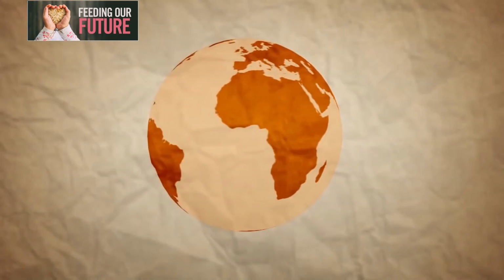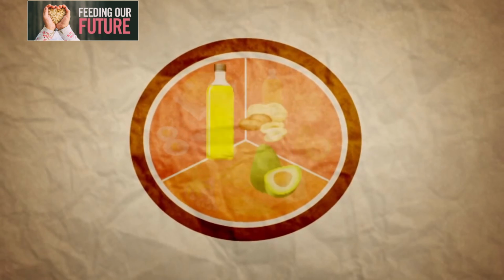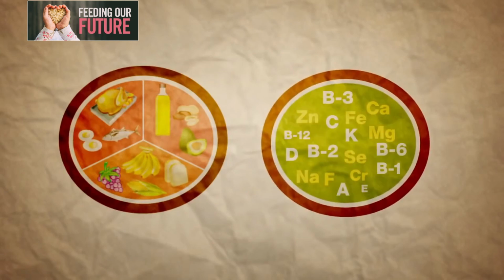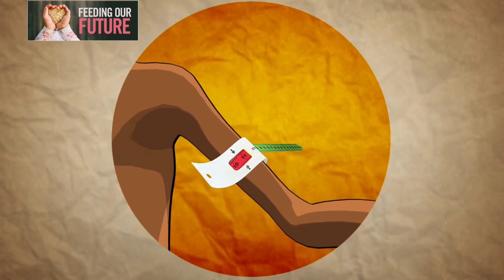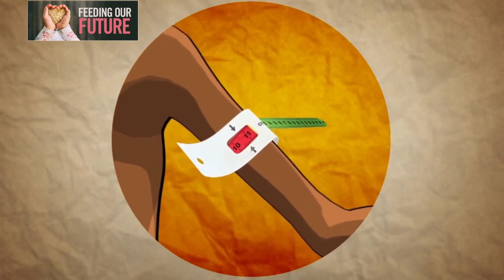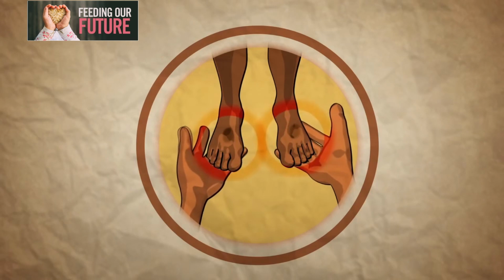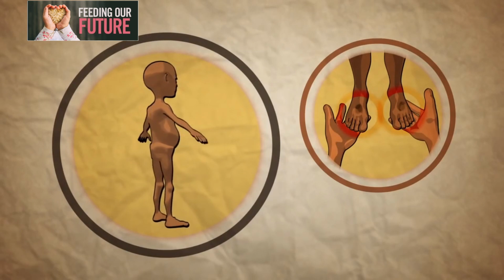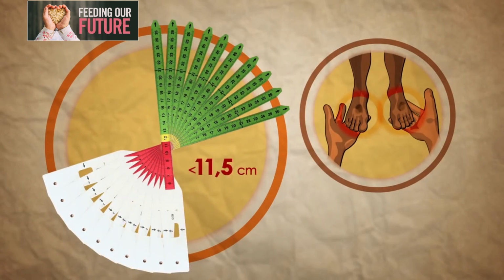Malnutrition in children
We have started an awareness movement about malnutrition and our aim is to eradicate malnutrition from our society and spread awareness among the locals about this topic.
help us spread this word by sharing the video and following us on Insta
We have uploaded this video so that our followers can know about what is Malnutrition and how it occurs and when to refer
THANK U for showing love and support.